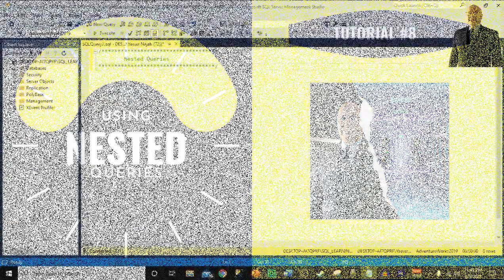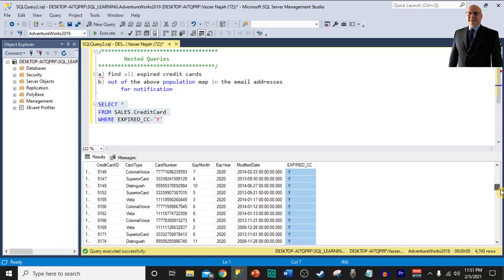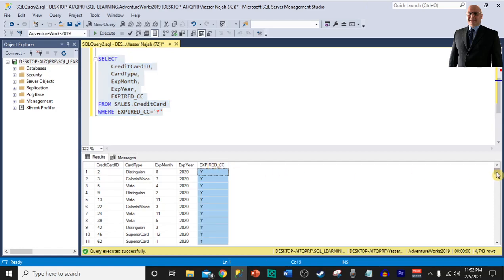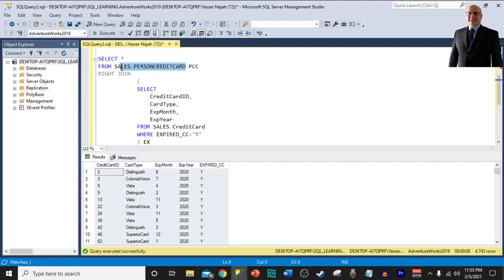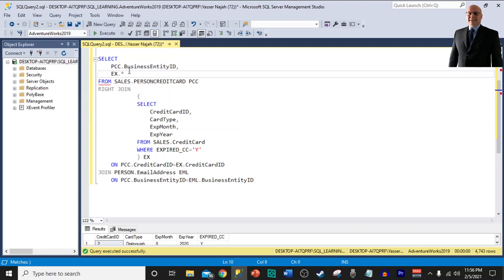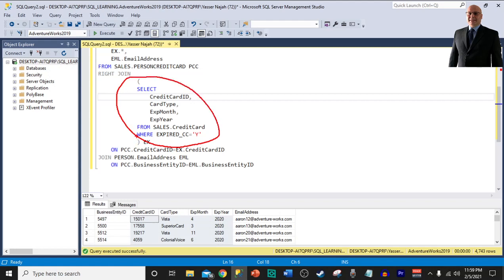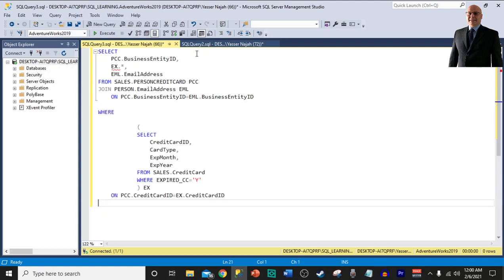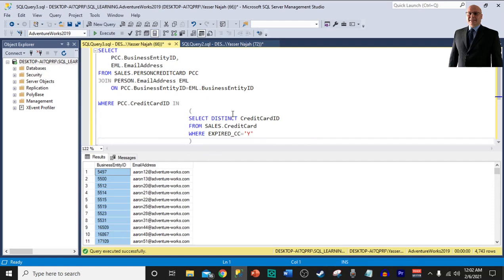SQL Nested Queries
00:00​ Intro
00:11​ Table Of Content
00:26​ Nested Queries

If you don't have SQL server installed on your computer and you need to practice these command, please feel free to use *** Is not sponsoring this video

If you have any questions you may leave them in the below comments sections and I will reply to them as soon as possible.

I-SQL Team